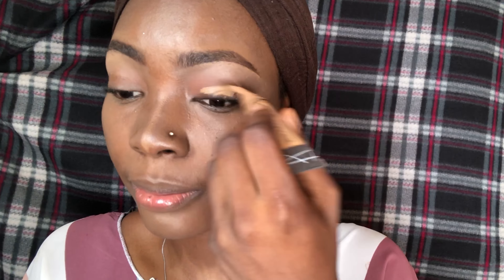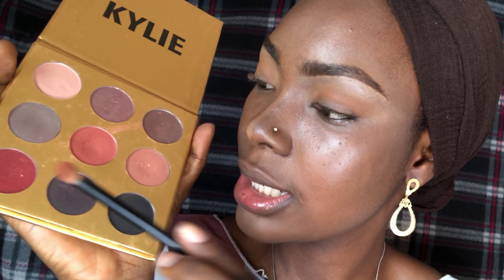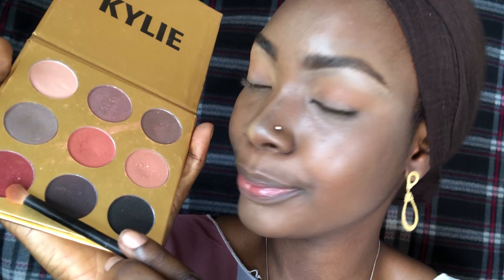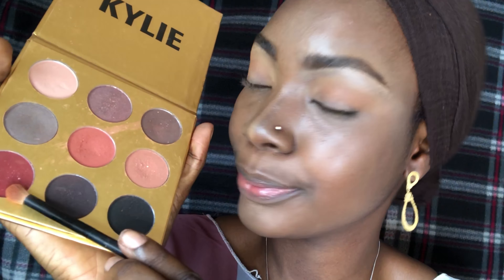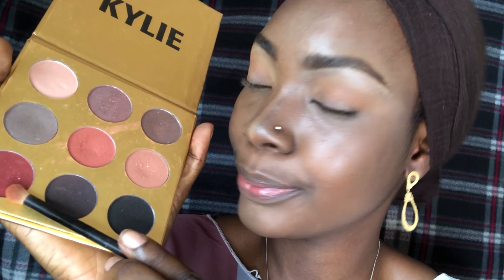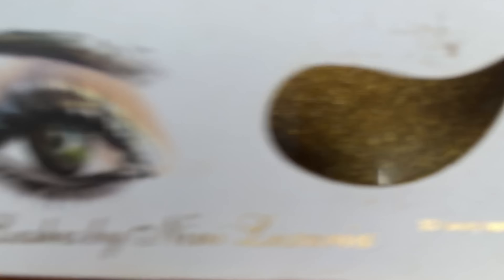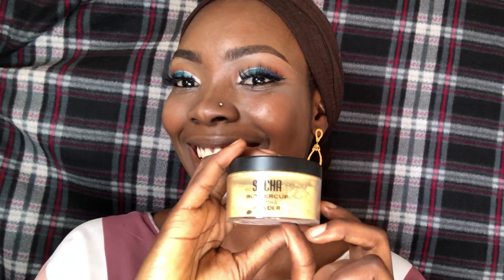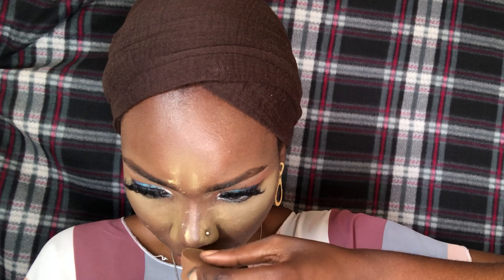SKIN WORK BEFORE EYESHADOW APPLICATION! || EASIER? FASTER? || Make up for woc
Today, I'm trying out skin work before eye shadow application. Is it faster? easier? watch this video and find out my opinion.
                     Love x.
                    Isola Faidat